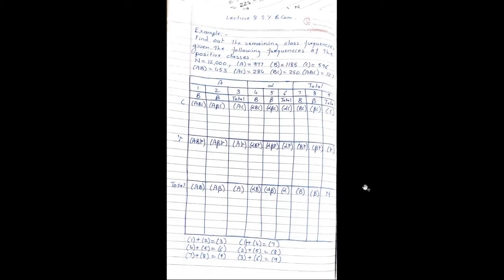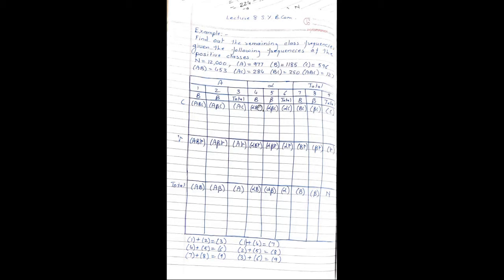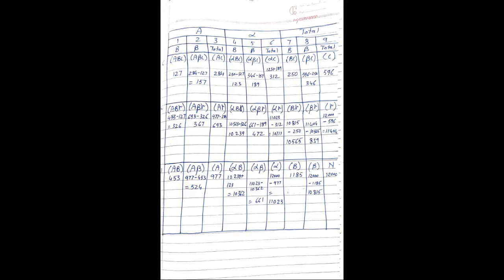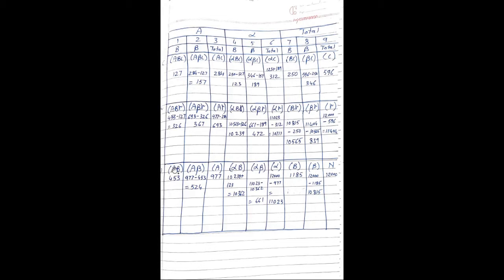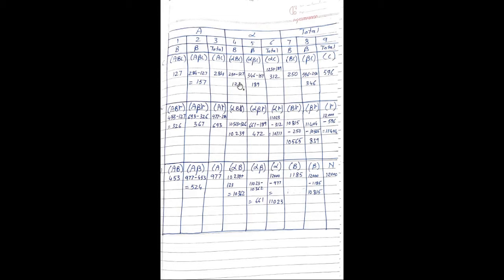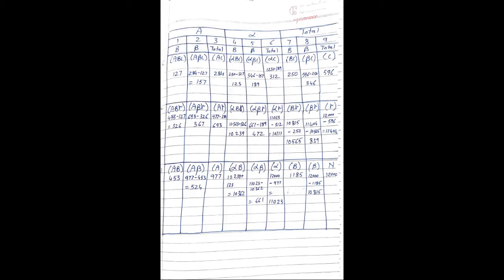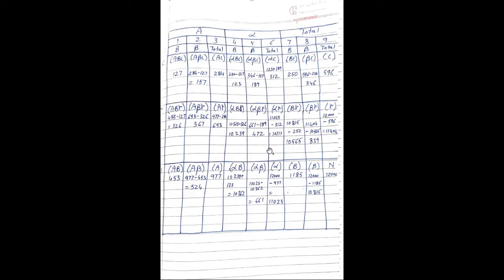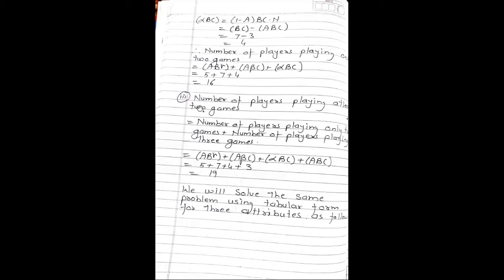S.Y.B.Com.( Statistics) | Sem-III | 236-F: Bussiness Statistics | M. S.Salodkar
Chapter 1: Theory of Attributes
Topic :To find the ultimate frequencies for three attributes,Examples and problems Based on three attributes
Lecture 8